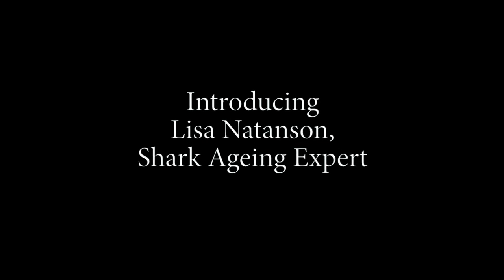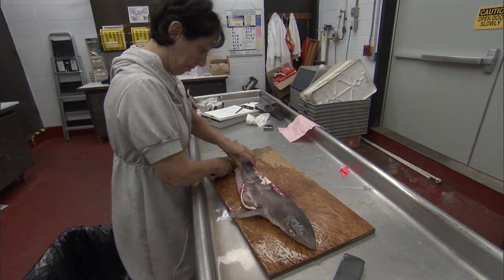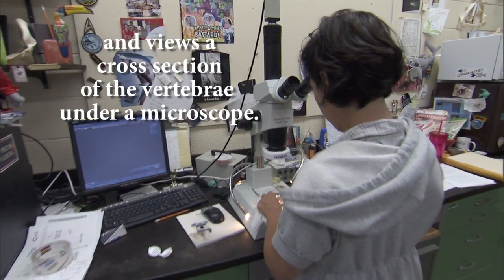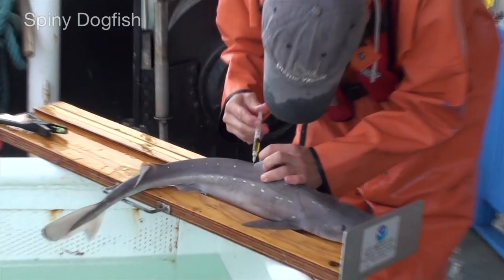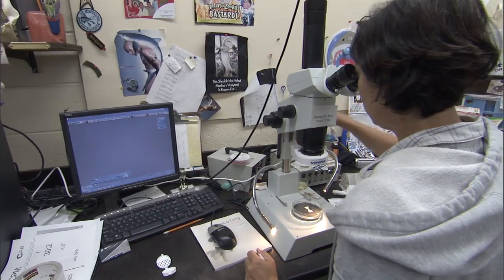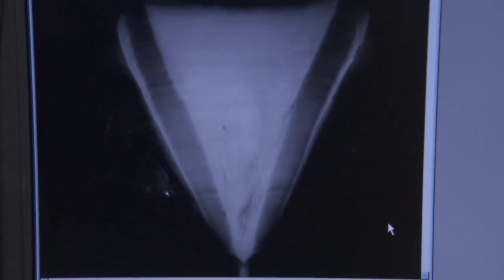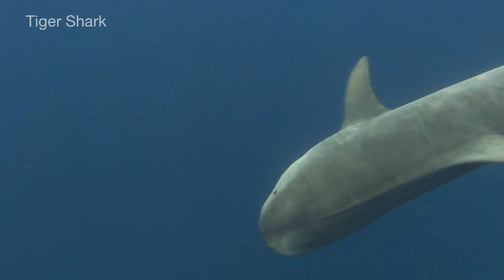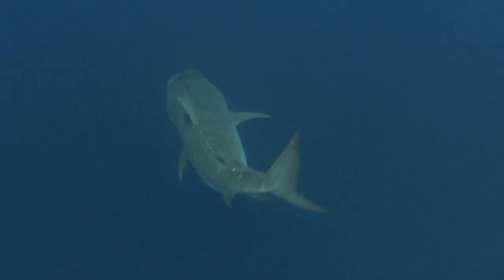Ageing Sharks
Shark researchers Nancy Kohler and Lisa Natanson explain why it's important to be able to know the age of a shark.